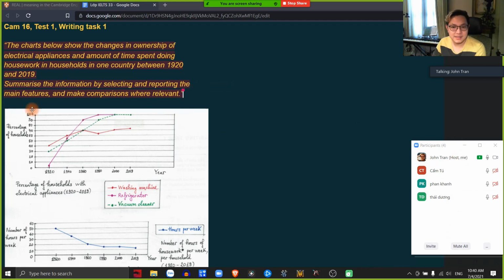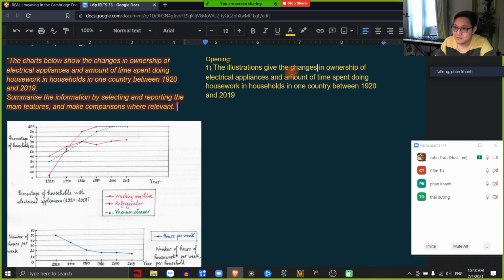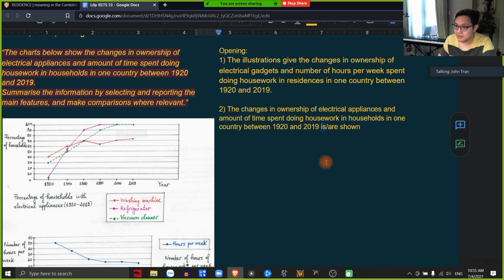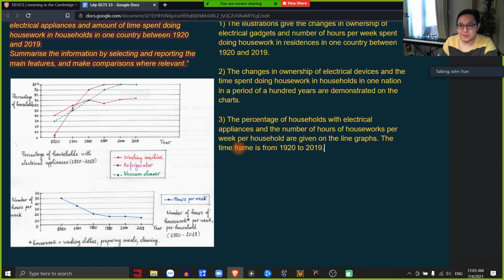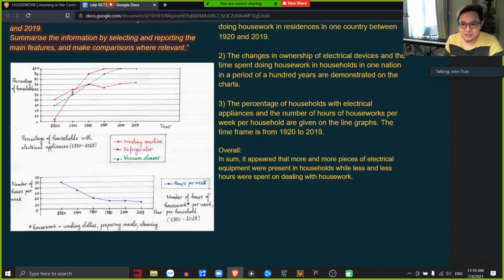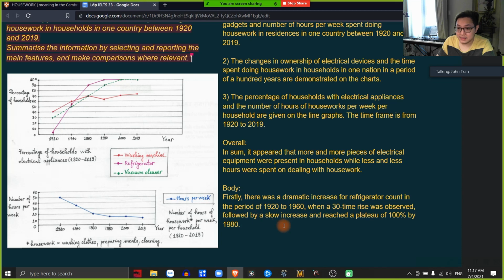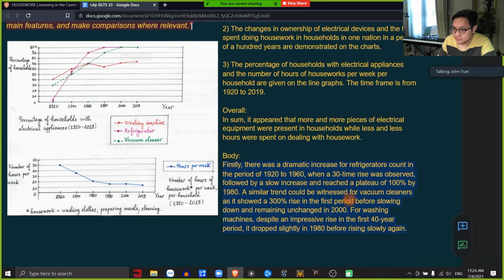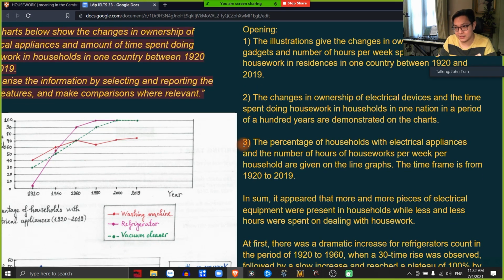IELTS Cam 16 Test 1 Writing task 1 dạng Line graphs